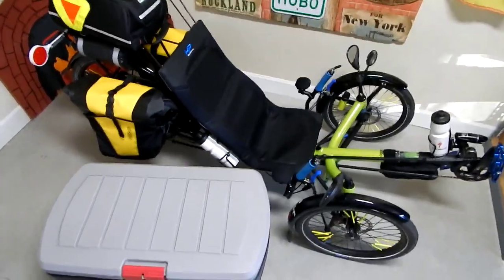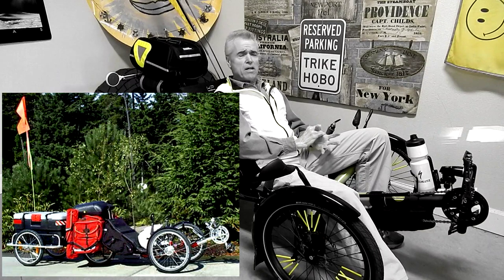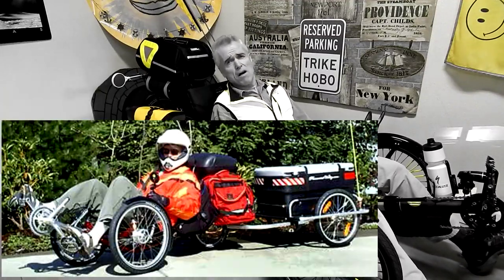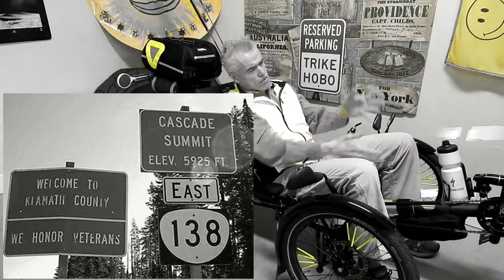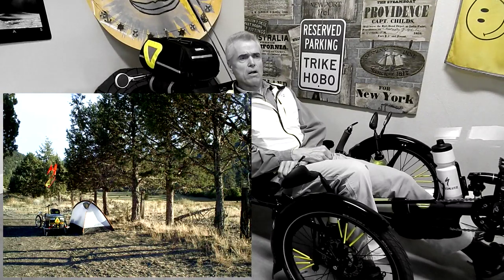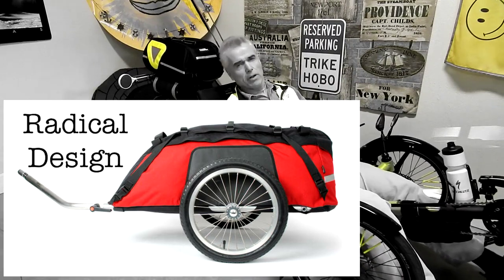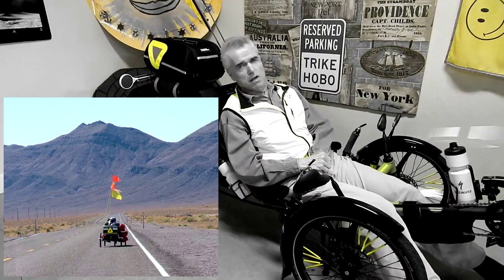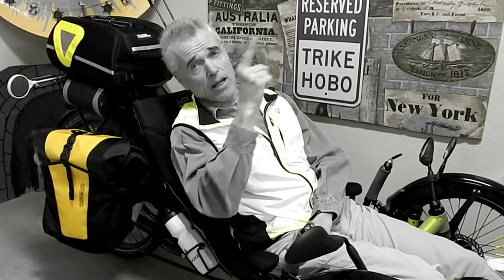Trailers: Do you need one?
"TAKE IT EASY ... TAKE A TRIKE!" - trike hobo

Trailers? Are they good to pull behind your trike? Are there any drawbacks? Are trailers good in some riding scenarios, but less than ideal in others? If you are going to take an unsupported cross country trike trip, is pulling a heavily loaded trailer essential for survival? Are trailers nothing more than an expression of a neophyte triker's fear of the unknown? But what about local errands around town ... nothing fearful about that! Let your thoughts be known by leaving them in the comment section below. Let's see if there is a consensus regarding trikers pulling trailers! Yes or no, that is the question ... or even maybe.

Steve's current recumbent trike is a 2021 HP Velotechnik Scorpion fs26 Enduro, outfitted with Schwalbe Marathon PLUS road tires instead of the stock knobby off-road tires.